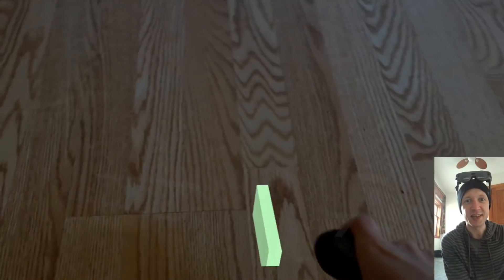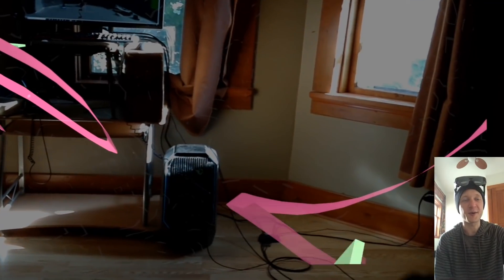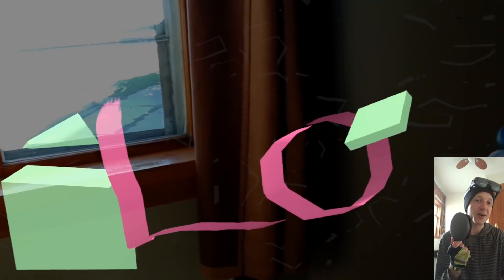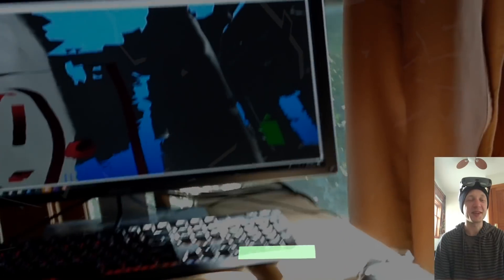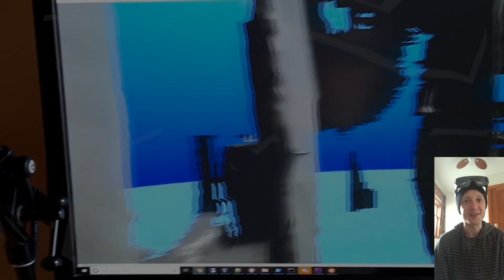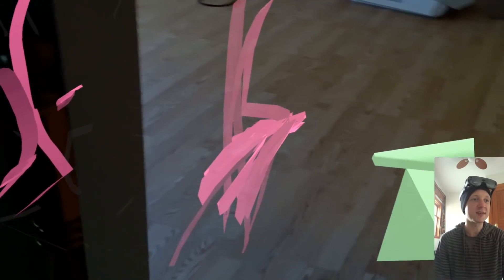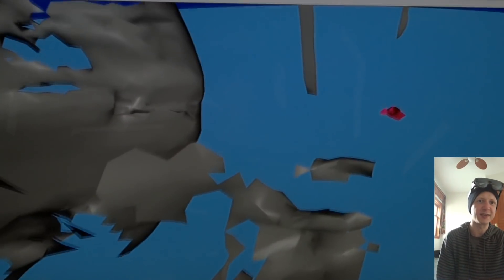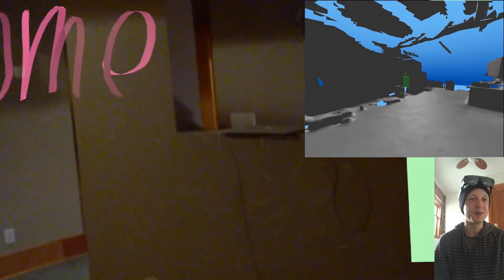Magic Leap WebXR "multiplayer reality projection" w/ Vive on Exokit Engine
This is Magic Leap One running a reality web site (WebXR) with Exokit Engine. My friend Nick joins IRL in multiplayer, across the continent. We see each other, he sees my space, and we draw together.

A world first? I dunno.

Literally everything is running on Magic Leap. *There is no other computer or server involved*. This can be run anywhere with a phone tethered connection.

You can run this too! It's included with Exokit engine

You can also use Exokit engine to run your own WebXR sites. Send us your videos!